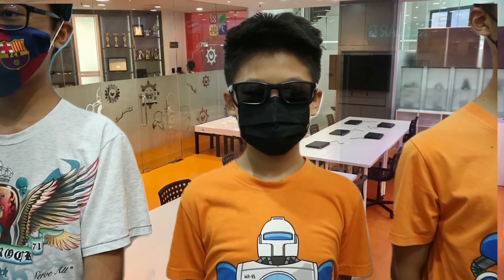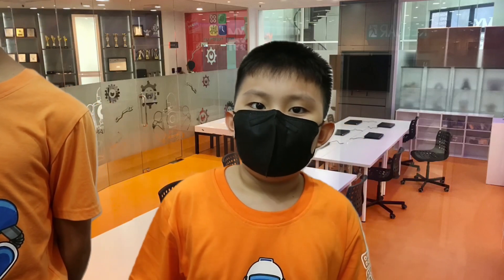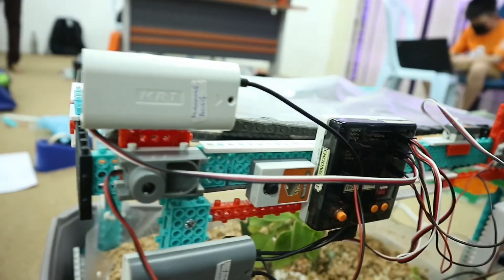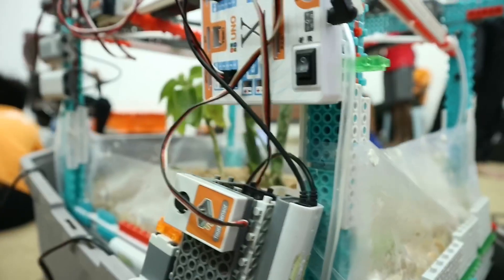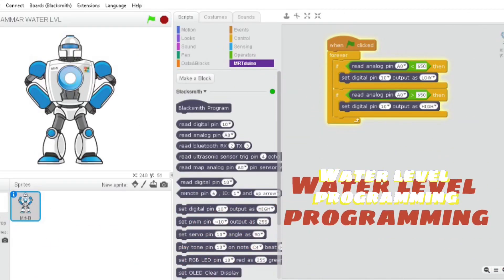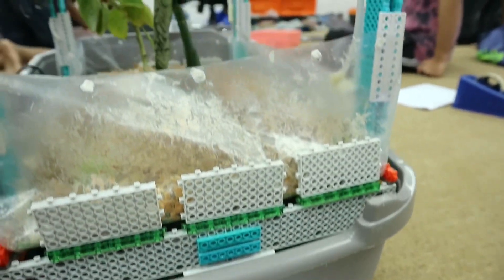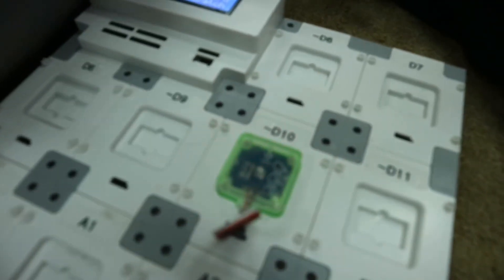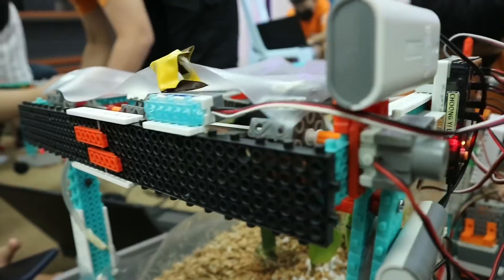Aquaponic Fish-waste Fertiliser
Today many people are having financial problems due to lockdown. To solve one of the problem, we thought of this project "Aquaponic Fish-waste Fertiliser".

This project can help to reduce the cost of money being used for food. This project "Aquaponic Fish-waste Fertiliser" can be used indoor or outdoor.